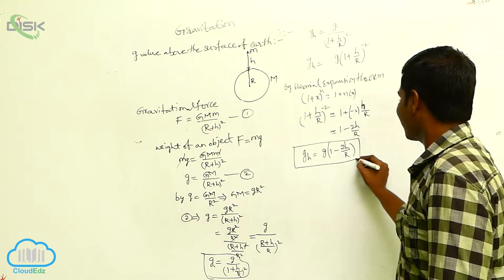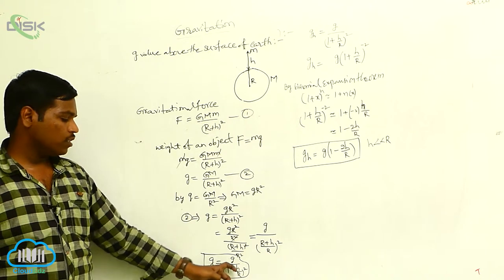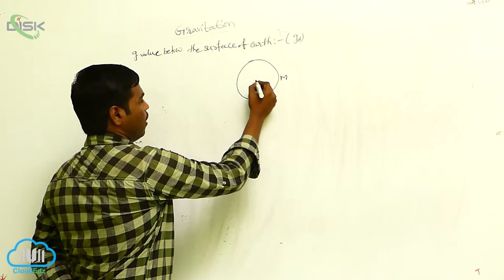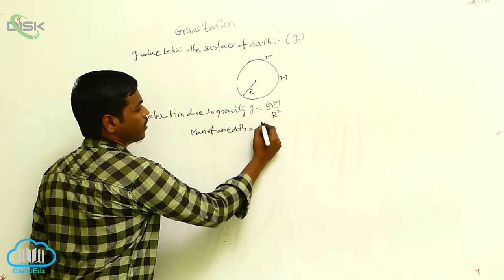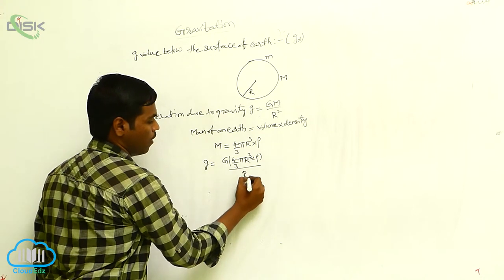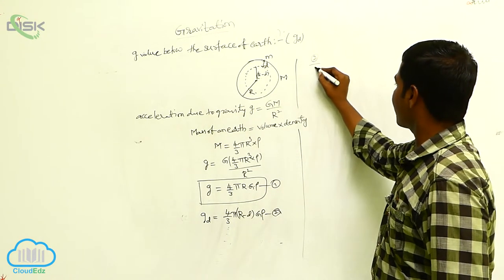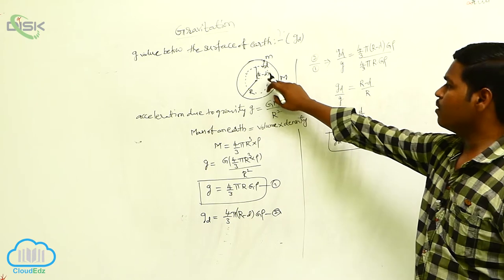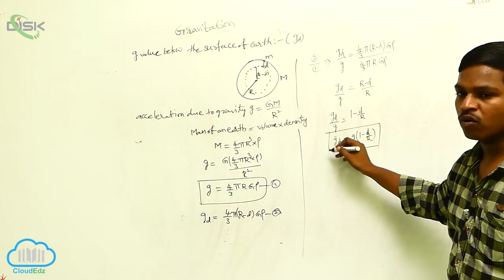Acceleration due to gravity || Acceleration due to Gravity below the surface of Earth